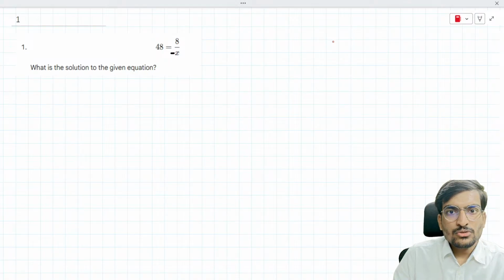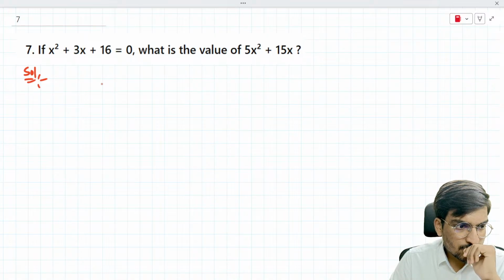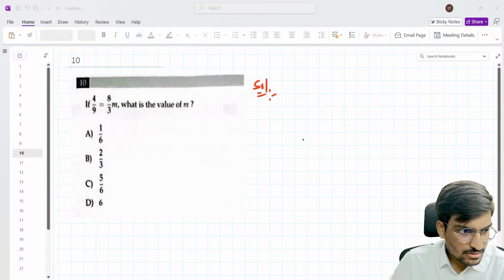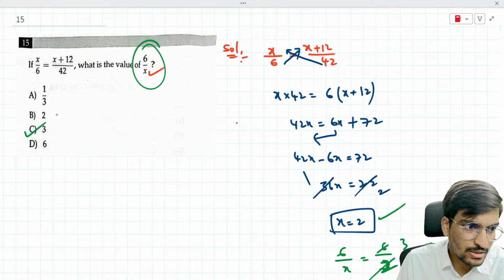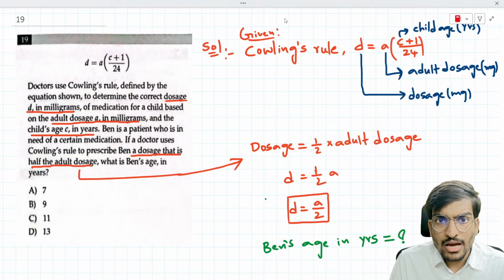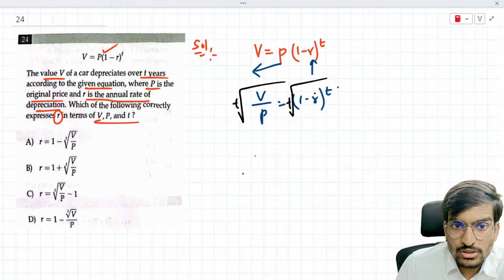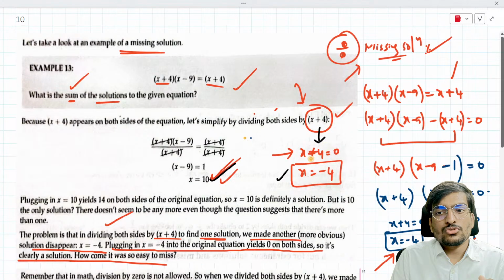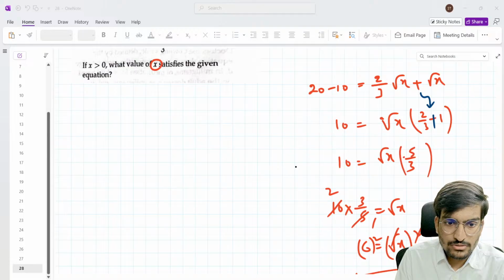SAT Math | CH-3-Manipulating & Solving Equations – EX-3.1 (College Panda) | Free Live Classes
📚 Topic Covered: Chapter 3 – Manipulating & Solving Equations: Exercise 3.1

🎯 Book Used: The College Panda SAT Math
🧠 Level: Beginner to Advanced
🕐 Session Type: YouTube Live Class
💡 Includes: Full Exercise Walkthrough, Explanation of Methods, and Shortcuts

📺 In this YouTube Live session, we focus entirely on Exercise 3.1 from Chapter 3 – Manipulating and Solving Equations, solving every problem step-by-step with clear methods. Based on The College Panda SAT Math book, this session helps you master equation manipulation with ease and speed.

👨‍🏫 Taught live by Sridhar Thogata, SAT Math Expert and Mentor at LforLion.com

📍 Be part of our Free SAT Math Group Live Classes
✅ Daily 1-Hour Live Sessions
✅ Notes, Tricks, Assignments, and Dashboard Access
✅ Designed for all levels – from foundation to mastery